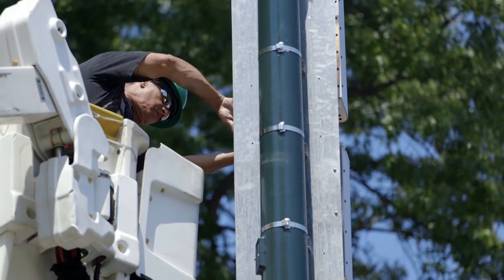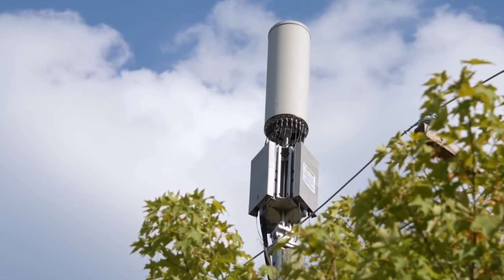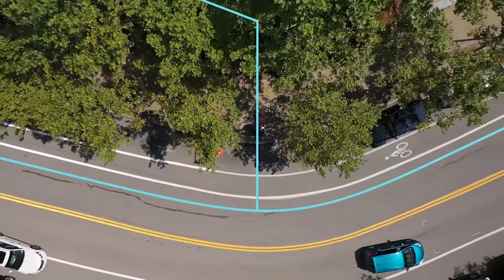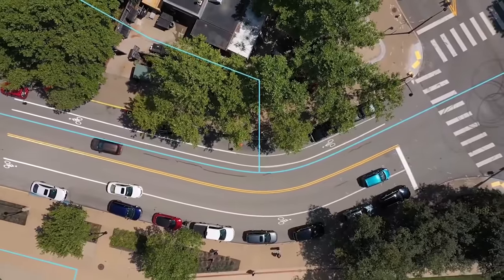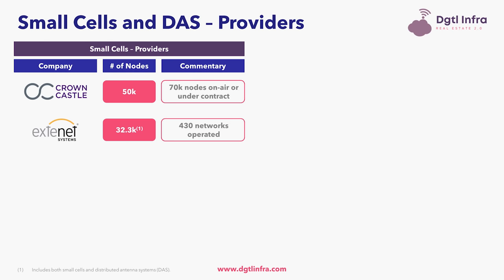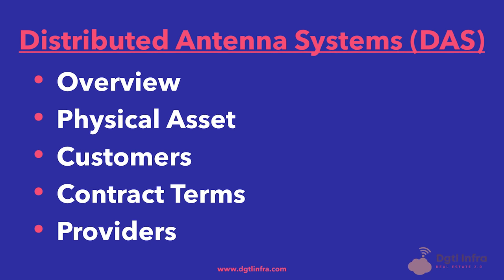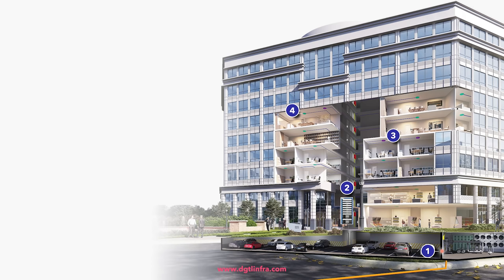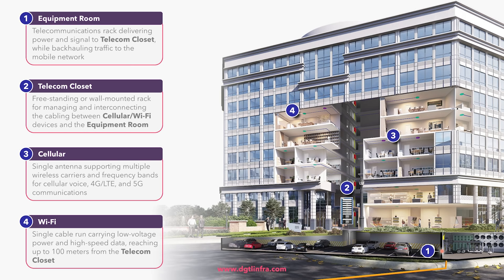What Are Small Cells and Distributed Antenna Systems?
Small cells and Distributed Antenna Systems (DAS) are being deployed in cities and towns across the U.S. Many people are asking: What are small cells and distributed antenna systems? AND What do they do? ⚠️ Digital Infrastructure News 🚨 Read This Article

Portions of this video, including an infographic illustrating the types of small cells, were provided by Crown Castle. Please visit What are small cells? Take the tour. YouTube

Hey everyone Adam Simmons here from Dgtl Infra, short for Digital Infrastructure.

Small Cells can also be referred to as Outdoor Distributed Antenna Systems (DAS) – but for clarity, we will distinguish small cells as providing coverage and capacity outdoors.

Distributed Antenna Systems (DAS) can also be referred to as Indoor DAS – but for clarity, we will refer to all indoor forms of coverage and capacity as simply Distributed Antenna Systems (DAS).